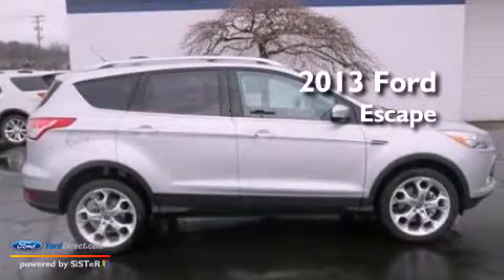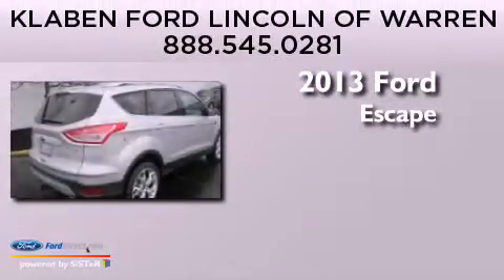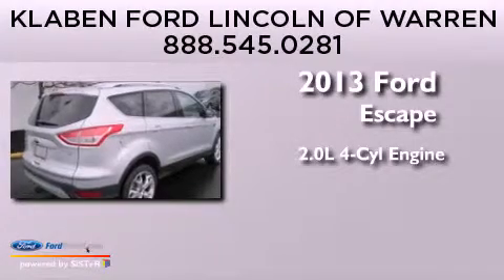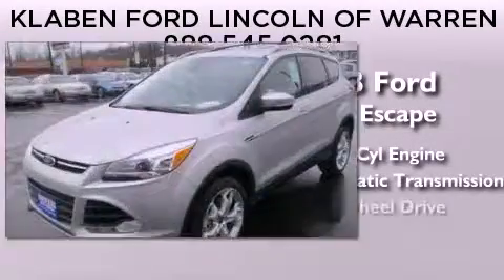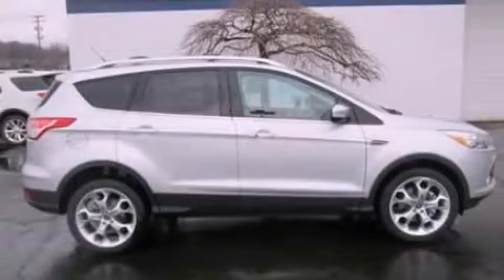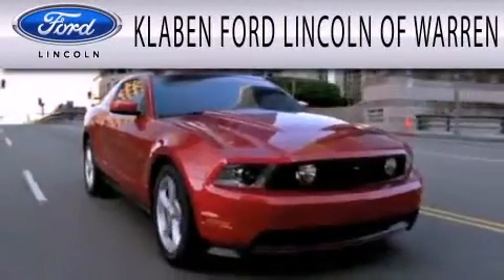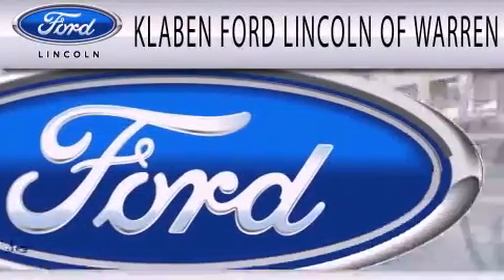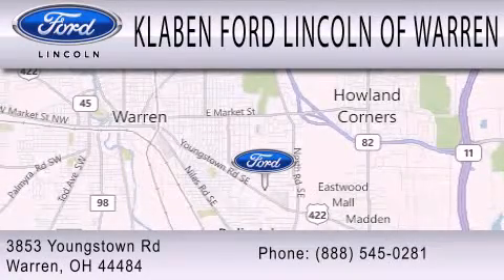2013 Ford Escape Warren OH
Year : 2013
 Make :
 Model :
 Engine : 2.0L I4 16V GDI DOHC TURBO
 Trans . : 6-SPEED AUTOMATIC
 Exterior : INGOT SILVER METALLIC
 Miles : 1
 Interior : CHARCOAL BLACK
 Stock : 6186FD